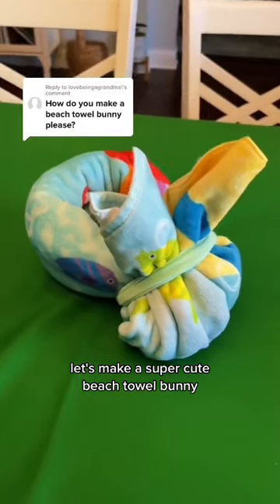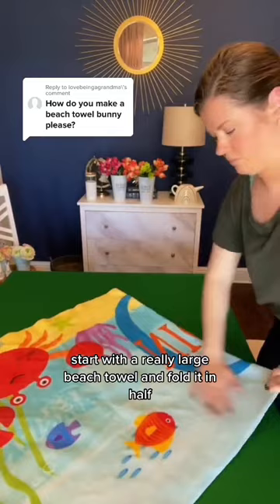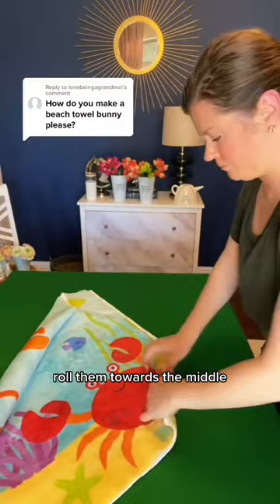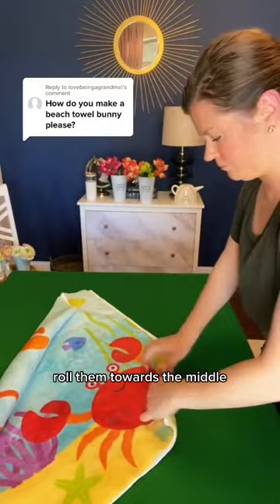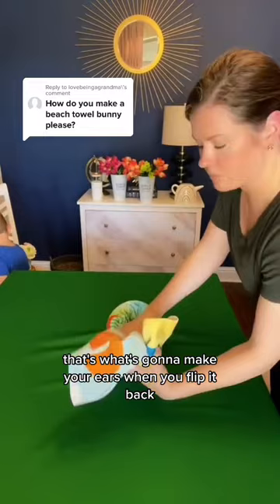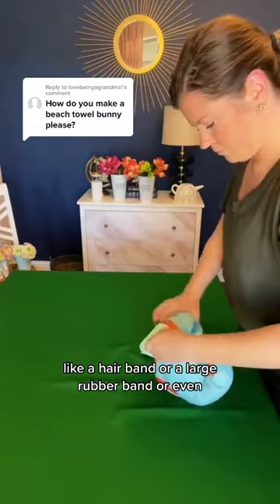Beach towel bunny how to easterbasketideas